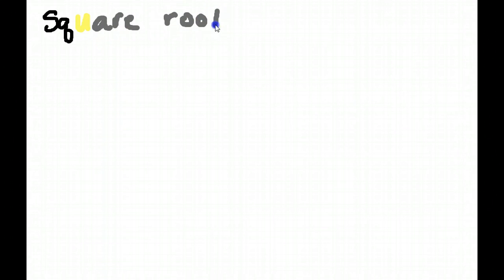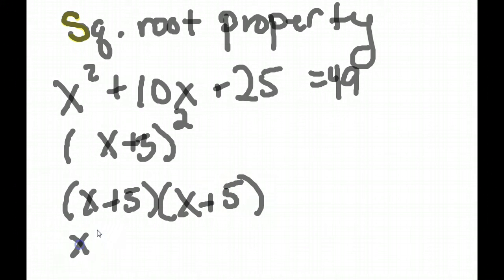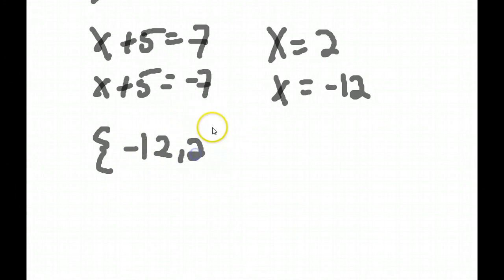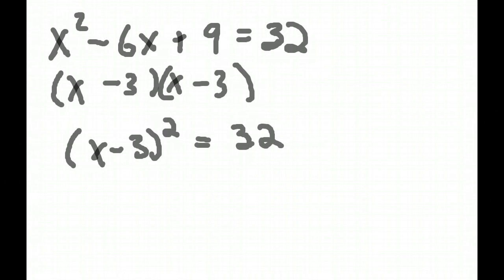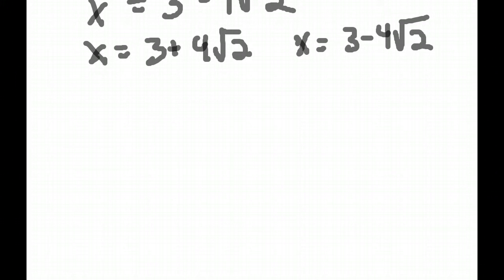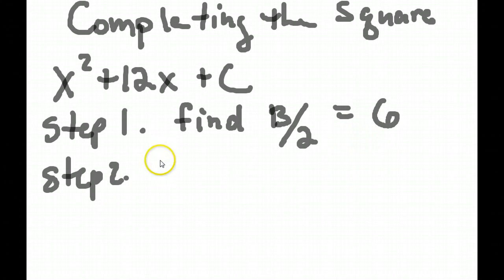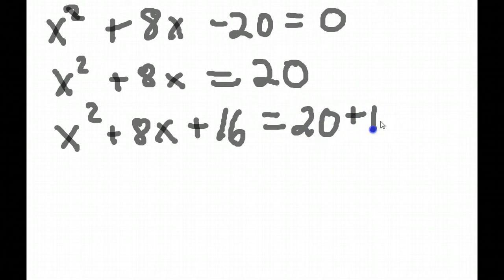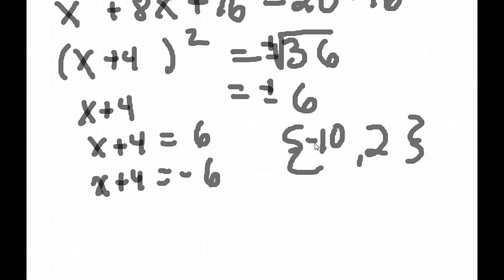Class on May 6th